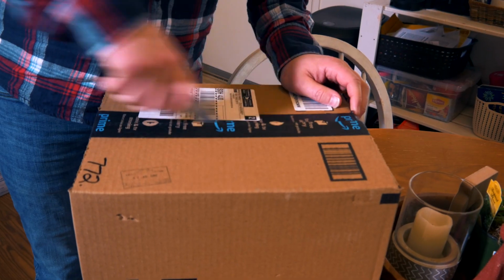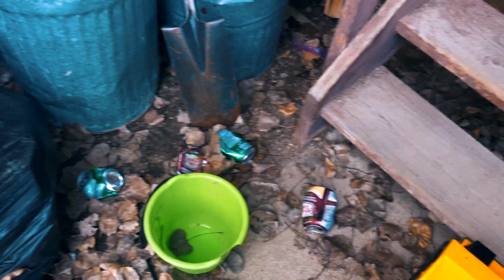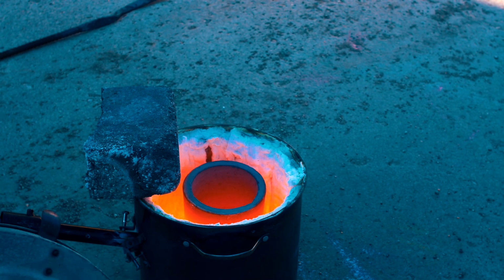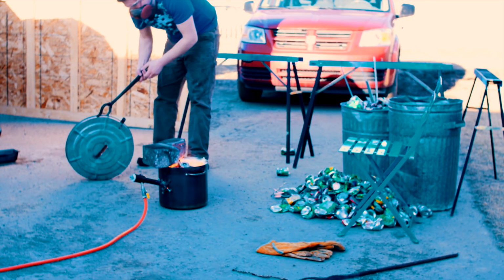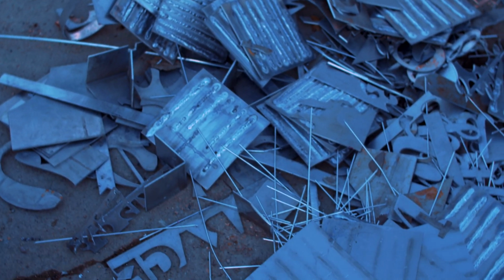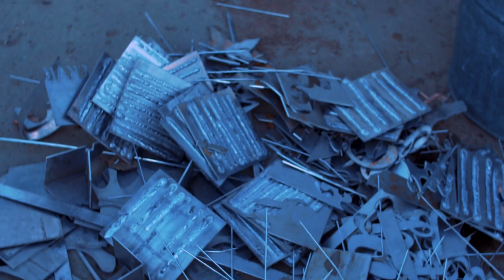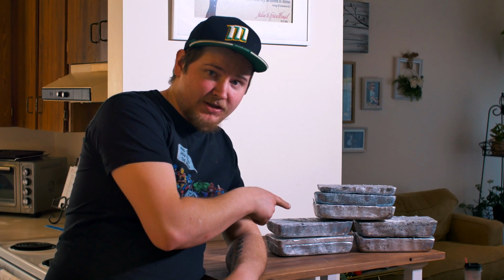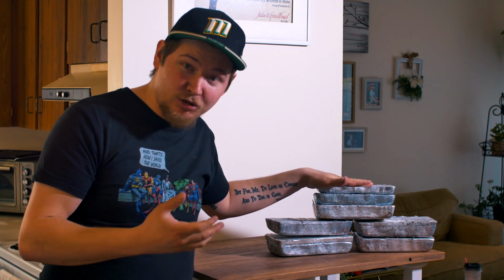Christians Are Recycled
We were all sinners, fallen from God. Those who are saved are like scrap that is recycled into something glorious. I do this process with pop cans, but God does it with people.
Welcome to A Pastor’s Life For Me!

Lenses:
Viltrox speed booster
Cannon 18-35mm
Yongnuo 35mm
Panasonic 14-42mm
Panasonic 45-150mm

Gimbal:
Moza Aircross 2 Professional

Tripods:
Neewer Professional 61 inches/155 centimeters
AmazonBasics 60-Inch Lightweight Tripod with Bag
Dolica LT-D100

Monitor:
Lilliput A7s

Lights:
Yongnuo YN600L LED 5500K
Yongnuo YN300 II LED 5500K
Yongnuo YN600 Air
Neewer 9 feet/260 centimeters Photo Studio Light Stands

Memorycards:
Sandisk SDSDXVF-256G-GNCIN Extreme 256GB & 128GB
SanDisk 64GB Extreme Pro SDXC

Images:
A Pastor’s Life For Me